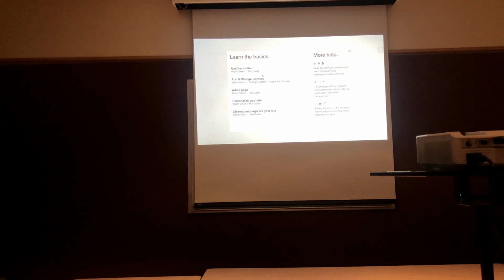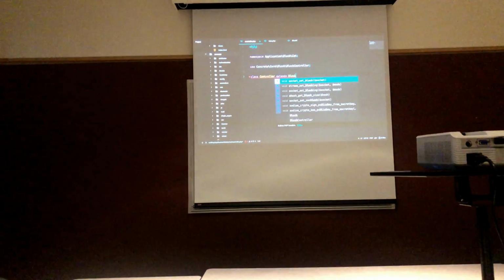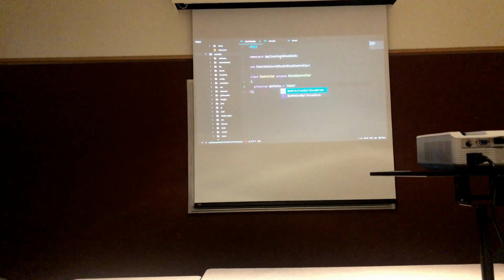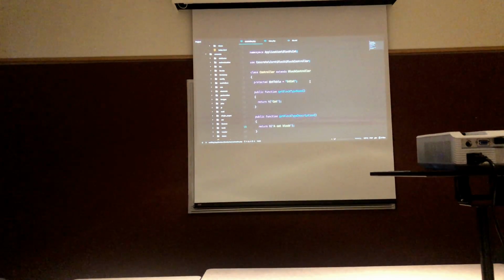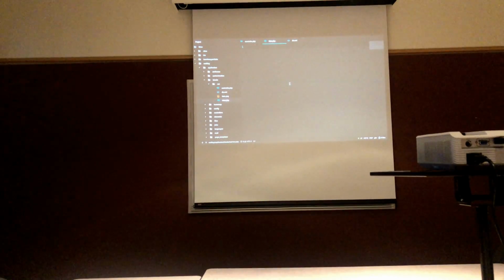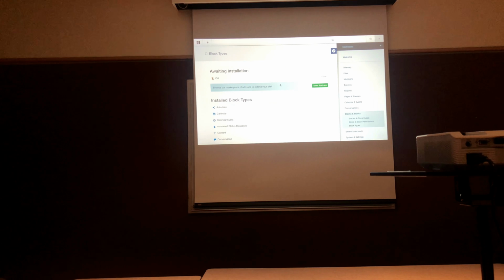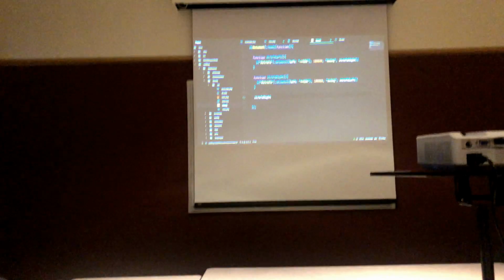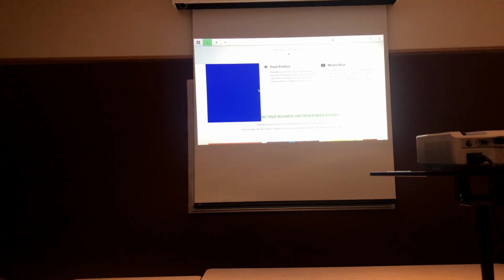Concrete5 Demo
An introduction to Concrete5 from a developer perspective.